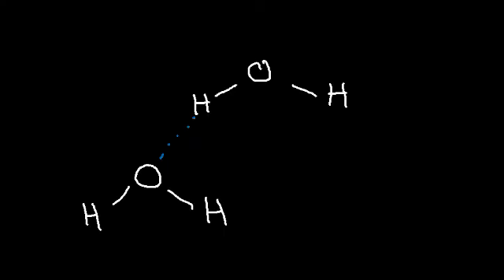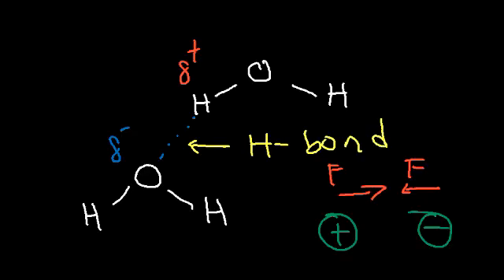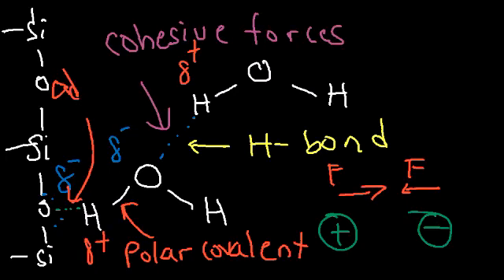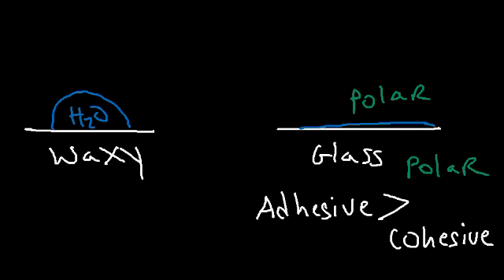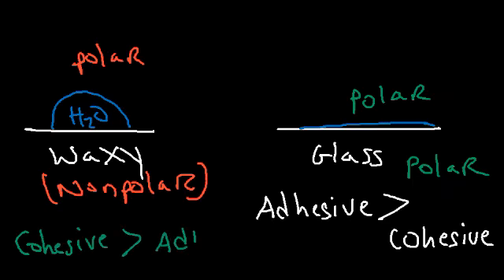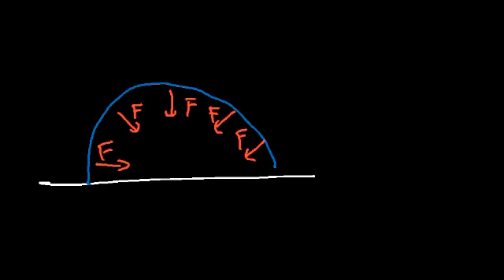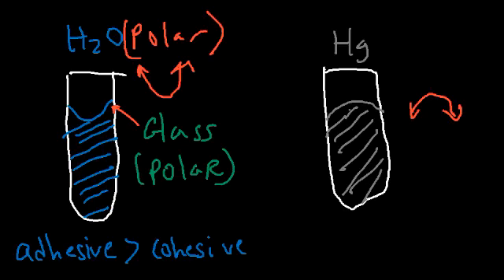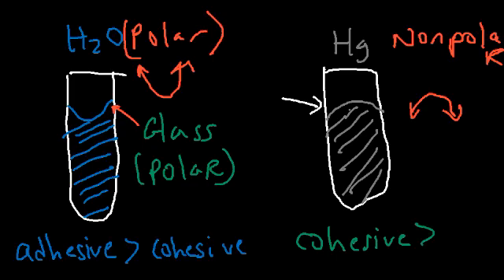Cohesive and Adhesive Forces of Water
This chemistry video tutorial focuses on the cohesive and adhesive forces that are found in water.  It explains features such as surface tension, capillary action, and the concave up meniscus between water and glass and the concave down or convex meniscus of Mercury Hg in a glass test tube.  It also explains the properties of cohesion and adhesion as it relates to intermolecular forces such as dipole dipole interactions and hydrogen bonds in water.